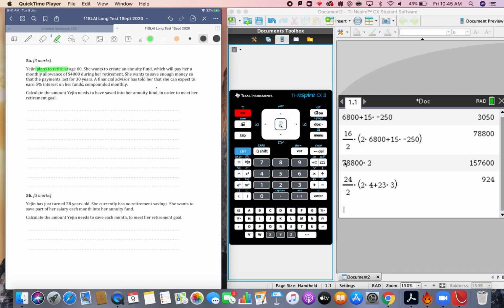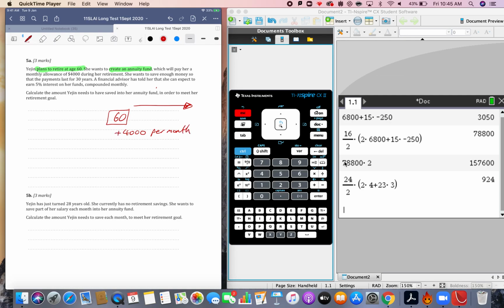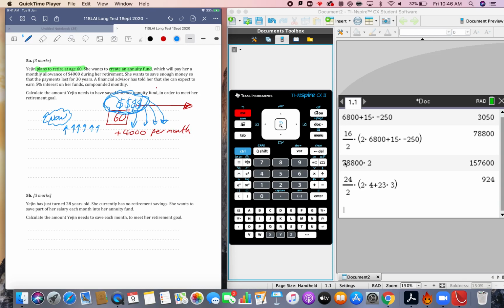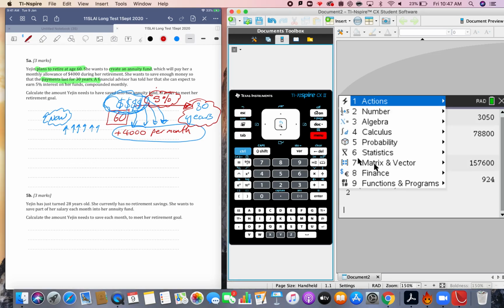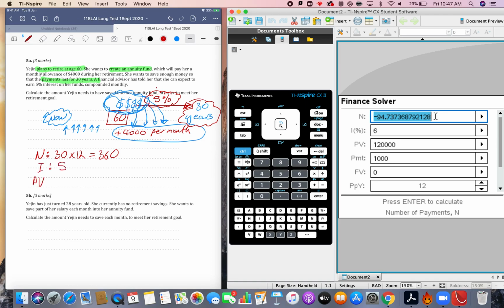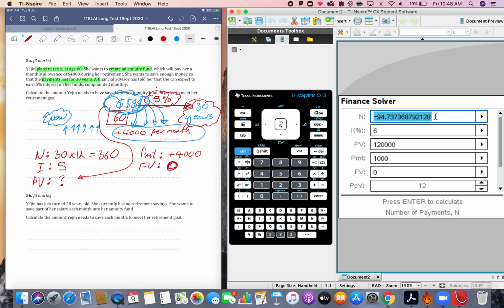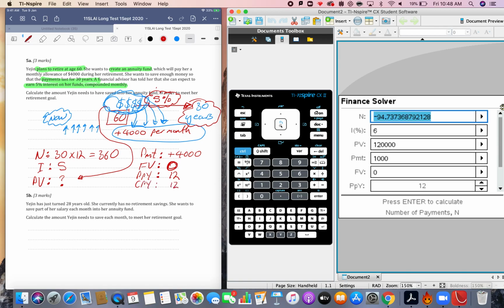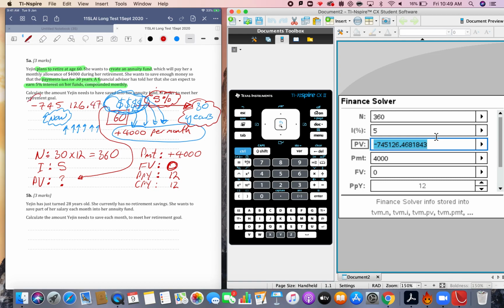SLAI Annuity with Finance Solver Q5a